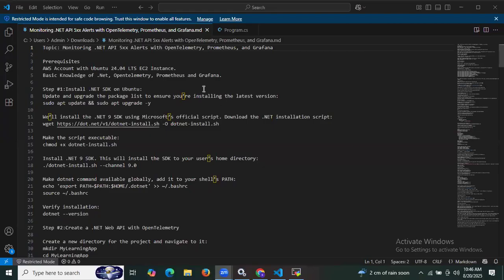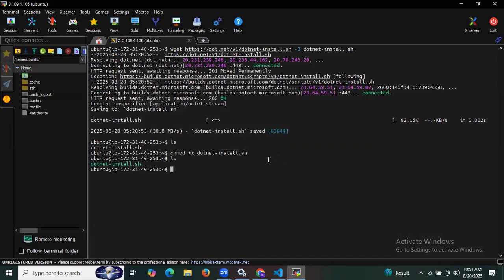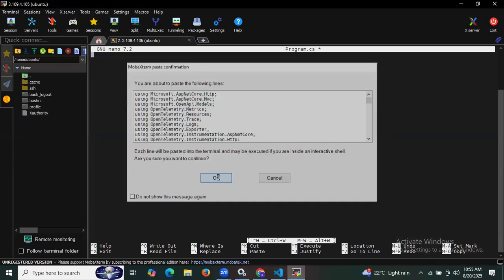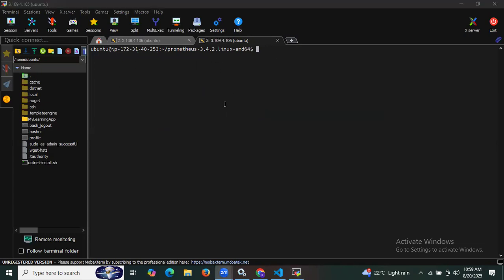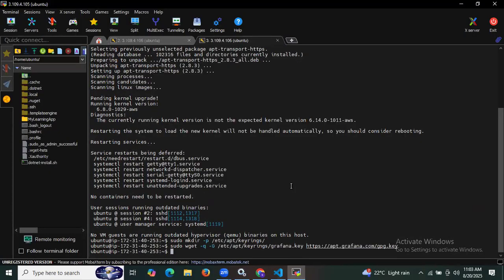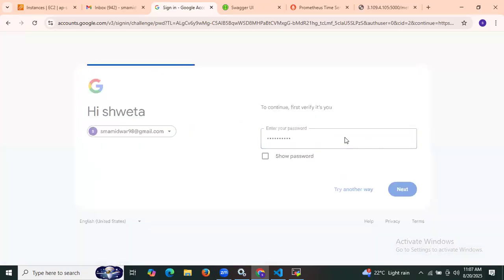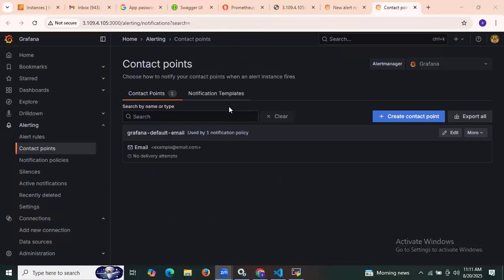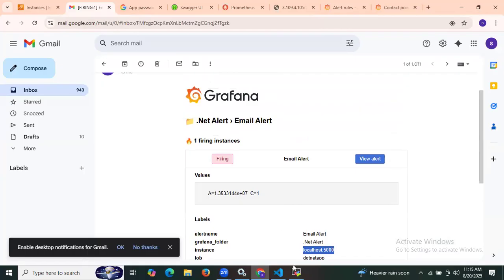Monitoring .NET API 5xx Alerts with OpenTelemetry, Prometheus, and Grafana | Observability with OTEL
In this video we are going to cover Monitoring  .NET API 5xx Alerts with OpenTelemetry, Prometheus, and Grafana | Observability with Opentelemetry, Prometheus and Grafana
0:00 Install .NET SDK on Ubuntu
2:00 Create a .NET Web API with OpenTelemetry
10:00 Install and Configure Prometheus
15:00 Install and Configure Grafana
20:00 Create Dashboard in Grafana
22:00 Create Dashboard in Grafana
24:00 Set Up 5XX Alert in Grafana

Monitoring .NET API 5xx Alerts with OpenTelemetry, Prometheus, and Grafana